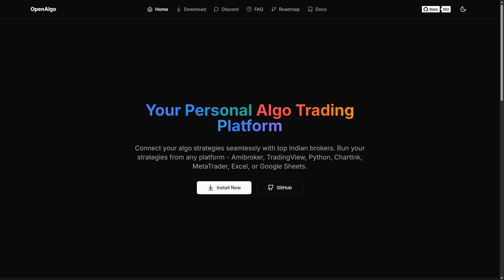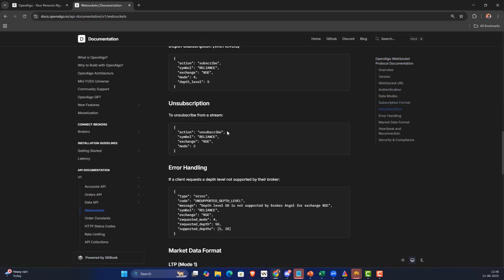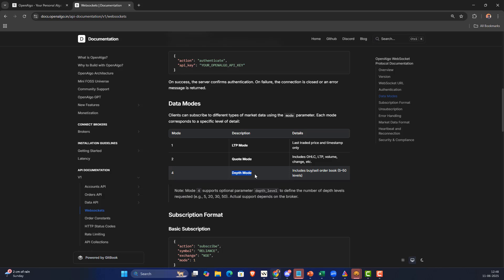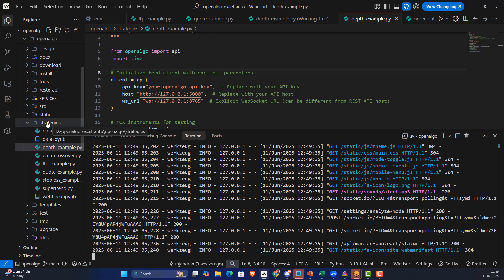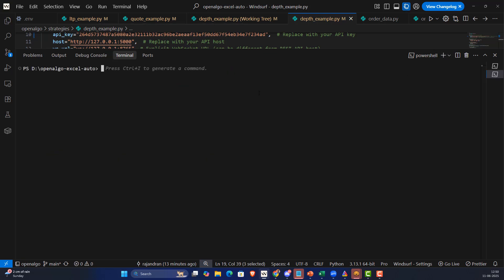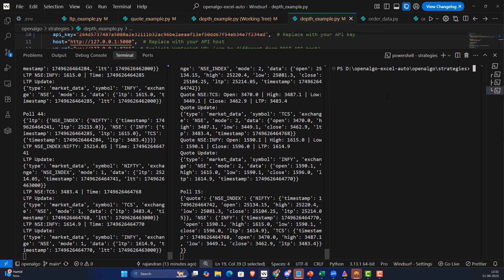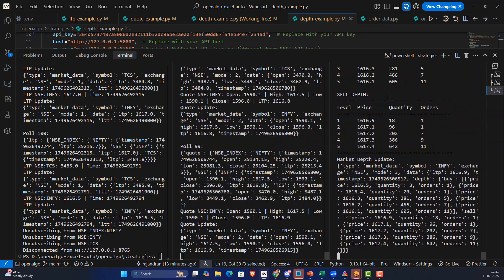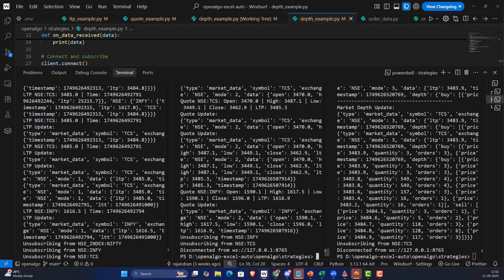OpenAlgo - Streaming Realtime Stock Market Data in Python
Dive into the world of real-time market data with OpenAlgo! In this tutorial, we walk you through OpenAlgo's powerful WebSocket feature, enabling you to stream live market data (LTP, Quote, and Depth) directly into your trading applications.

Learn how to connect seamlessly with top Indian brokers and leverage this data to build sophisticated algo trading strategies, real-time stop-loss mechanisms, and much more.

📊 What You'll Learn:
00:00 - Introduction to OpenAlgo WebSocket for Real-Time Data
00:09 - Understanding Common WebSocket & Current Broker Support (Angel, Zerodha Pilot)
00:31 - Navigating the WebSocket API Documentation
00:45 - Exploring Data Modes:
LTP Mode (Last Traded Price)
Quote Mode (OHLC, Volume, LTP, etc.)
Depth Mode (Order Book Data - Level 2, Level 3 for supported brokers)
01:37 - Setting Up & Running the OpenAlgo Application
01:52 - Accessing OpenAlgo Dashboard & Retrieving Your API Key
02:05 - Configuring API Key in Python Example Scripts
02:32 - Demo: Subscribing to NIFTY, INFY, TCS data
02:40 - Running LTP Example Script (ltp_example.py) & Viewing Live Ticks
03:17 - Running Quote Example Script (quote_example.py) for Detailed Quotes
03:30 - Running Depth Example Script (depth_example.py) for Market Depth (Order Book)
03:55 - Future Plans: Expanding Broker Support (Dhan, Fyers, Upstox, Alice Blue, FlatTrade & more)
04:38 - How the Test Scripts are Designed (100 iterations, unsubscribe, disconnect)

📈 Key Features Covered:
Accessing live streaming Last Traded Price (LTP).
Fetching detailed real-time Quotes (Open, High, Low, Close, Volume).
Getting Market Depth (Level 2 Order Book) data.
Standardized, broker-agnostic WebSocket interface.
Currently supporting Angel One and Zerodha (pilot), with plans to roll out for all OpenAlgo-supported brokers including Dhan, Fyers, Upstox, Alice Blue, and FlatTrade.

Python examples for easy integration.
OpenAlgo is your personal, self-hosted algo trading platform, designed to connect your strategies seamlessly with top Indian brokers. Run your strategies from any platform like Amibroker, TradingView, Python, Chartlink, MetaTrader, Excel, or Google Sheets.

💬 Have questions? Drop them in the comments below or join our vibrant Discord community!